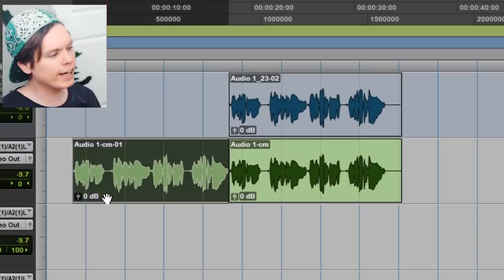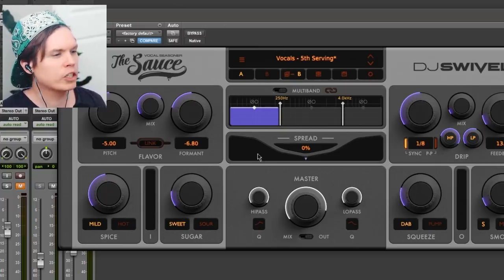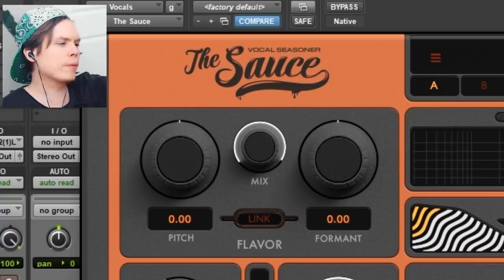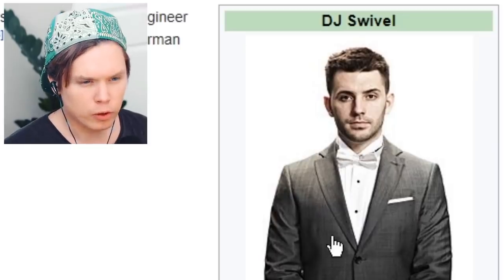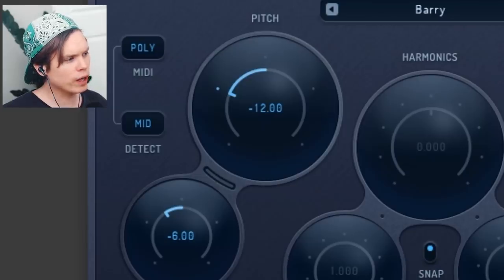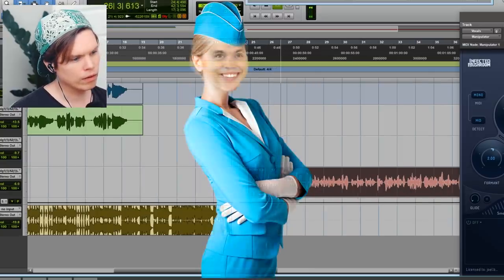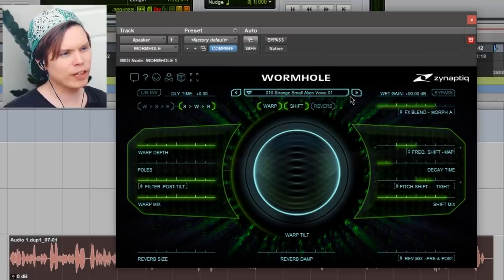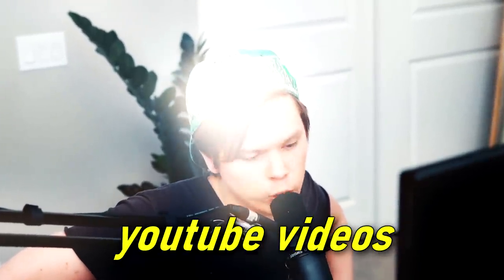Can You Sound Like Famous Singers by Using Voice Changers?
I tried a bunch of different voice changers to see how far you can push them while still sounding human. Is it possible to make yourself sound like a famous person? Do I manage to believably sound like a singing woman, a speaking old man and a singspeaking grandmother?

Edited by Dylan Locke